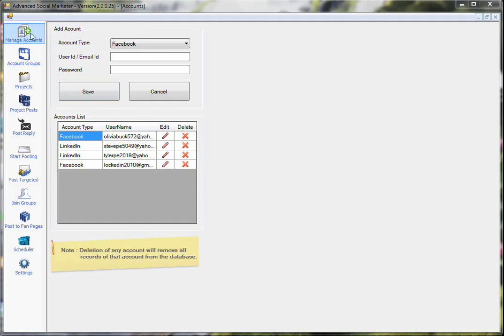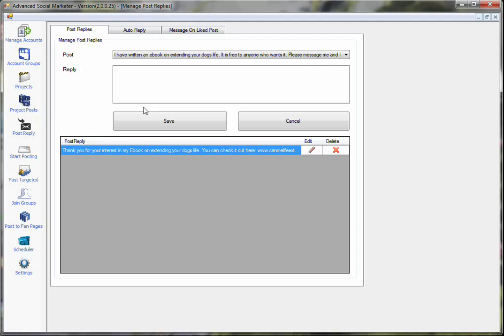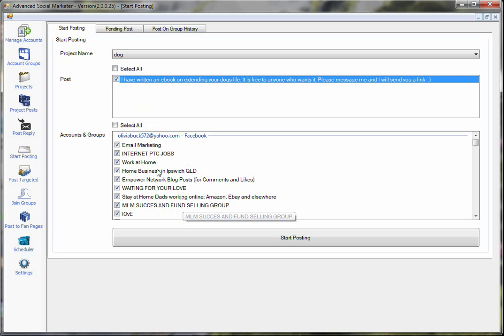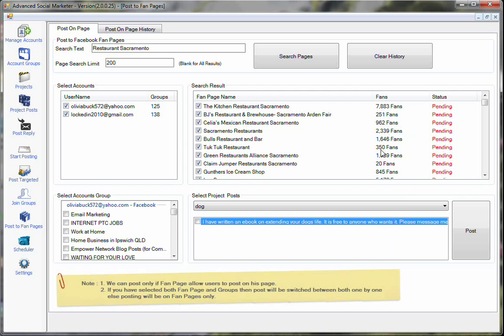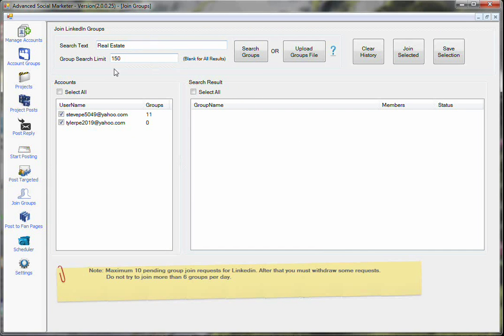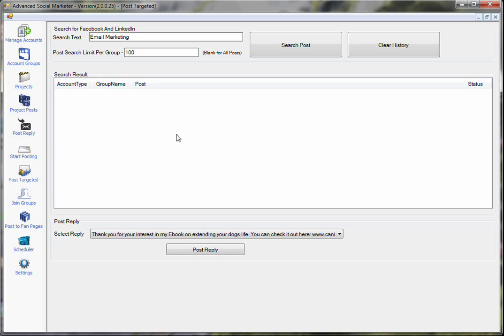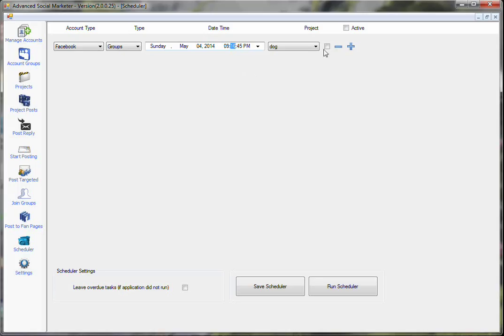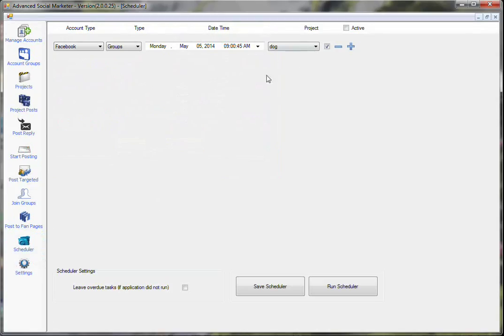Advanced Social Marketer Support Video